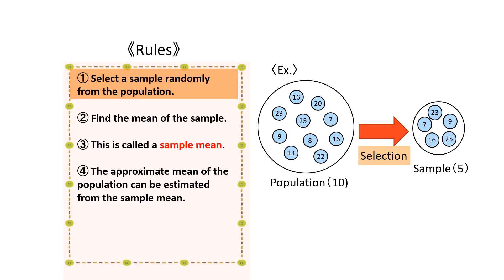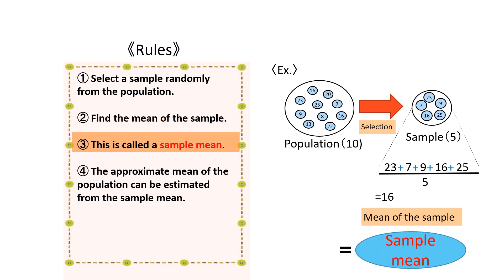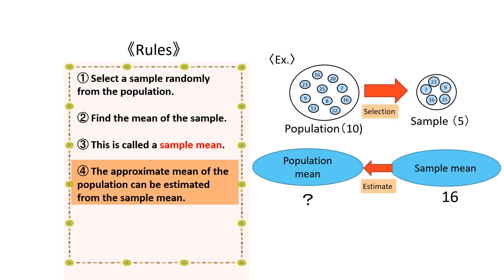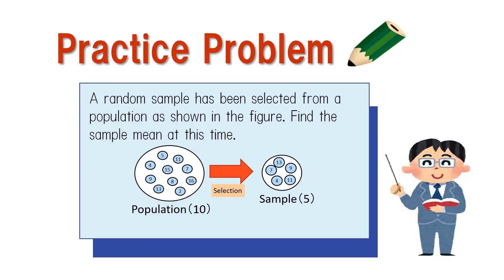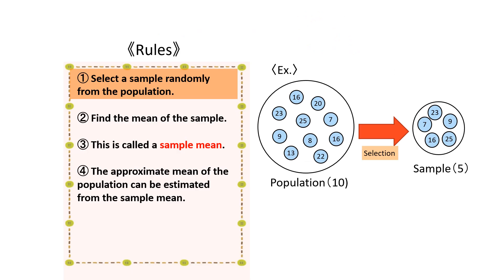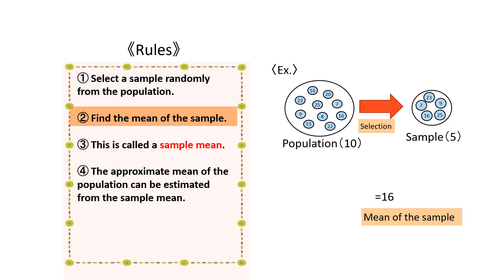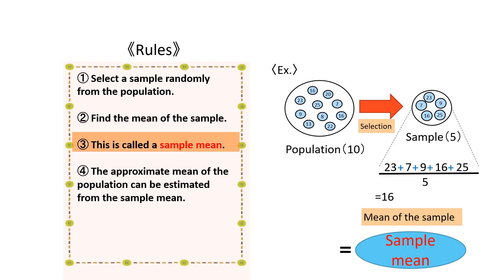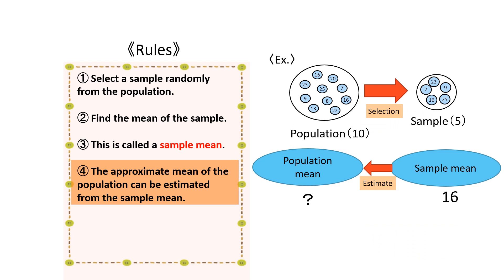中3＿標本調査＿標本平均と母集団の平均英語版